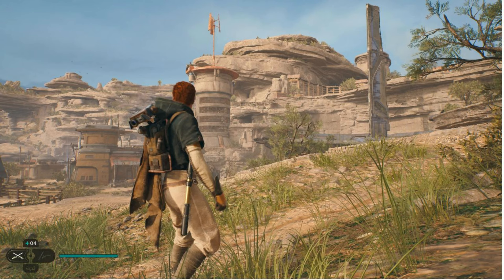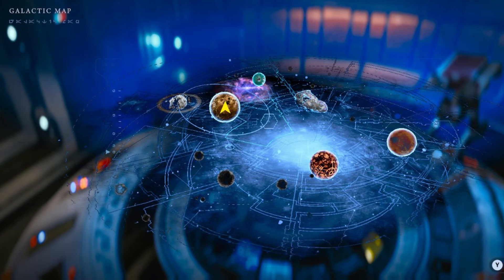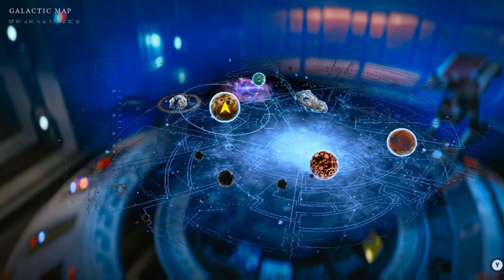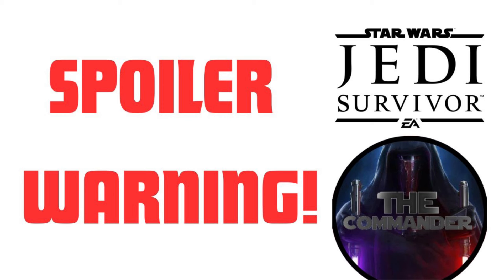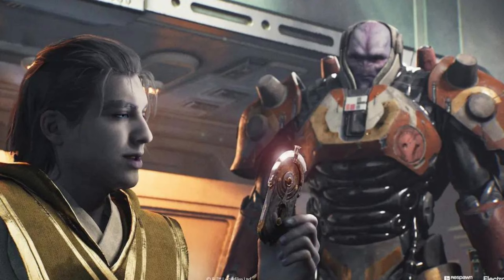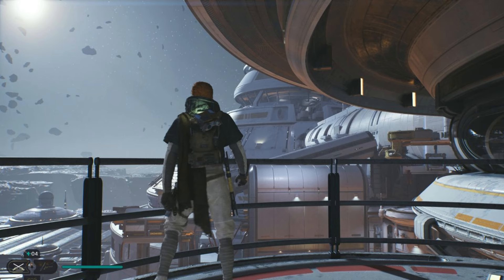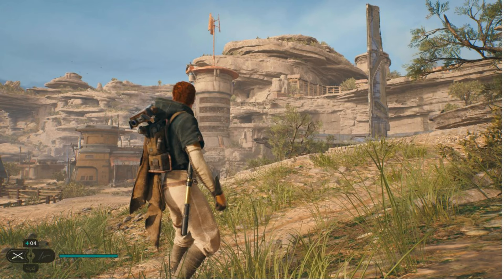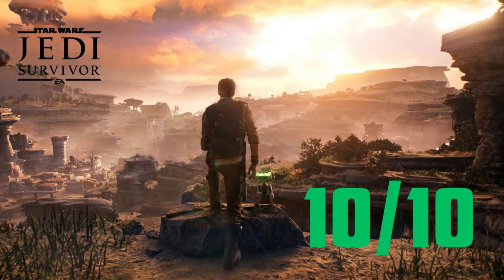How Good Really Is Jedi: Survivor? Full Review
In this video, I extensively review the videogame Jedi: Survivor. The first section is spoiler-free, the second section includes spoilers.